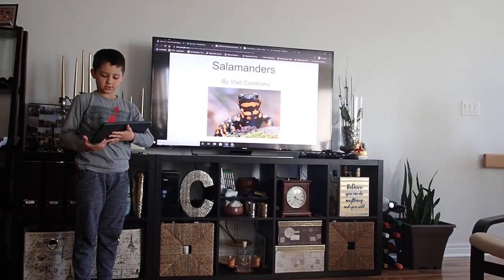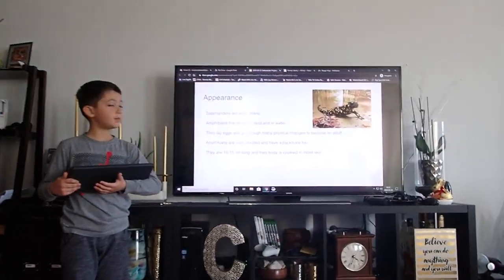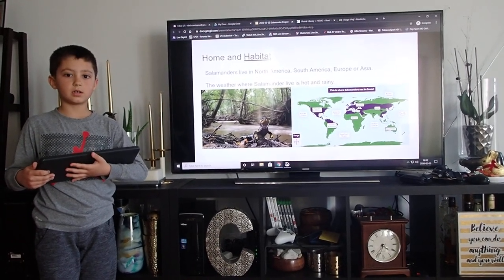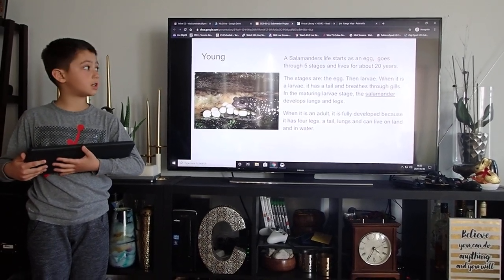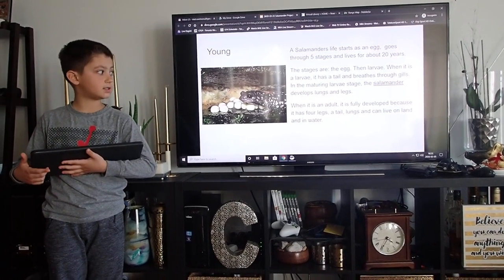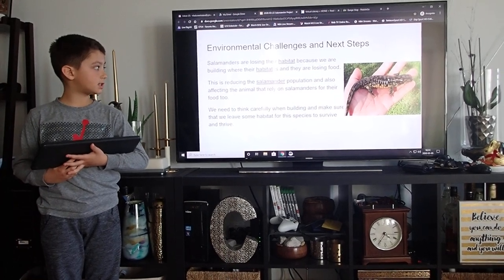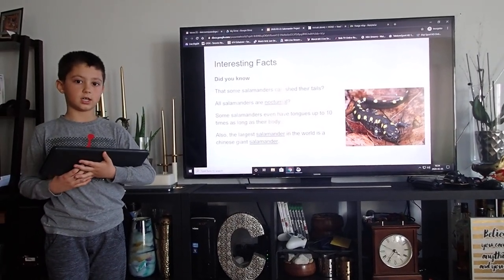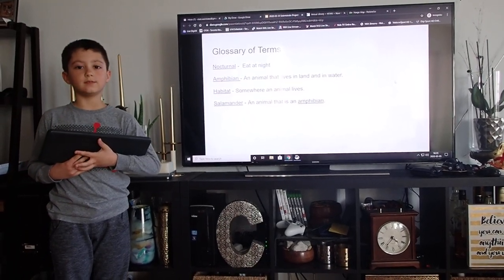Salamander Project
Animal Project for Grade 2, Class Project.
It really helps us. Thanks!